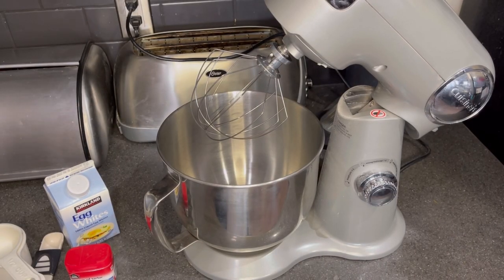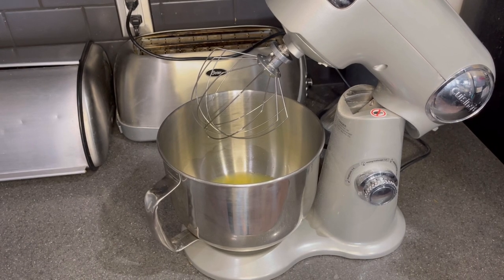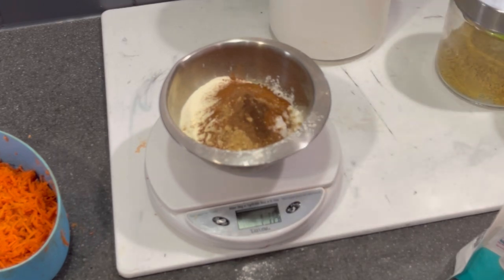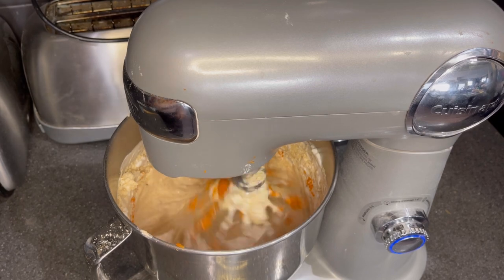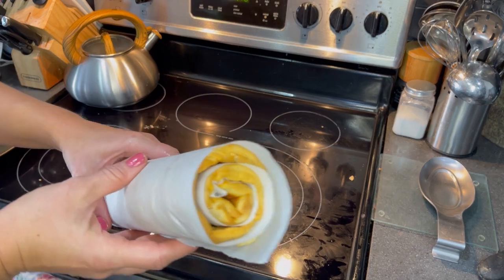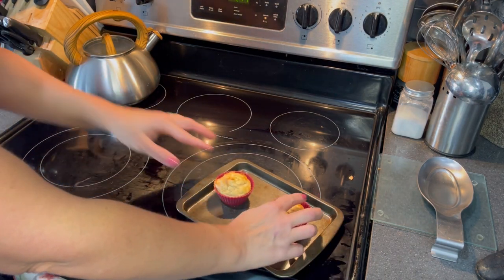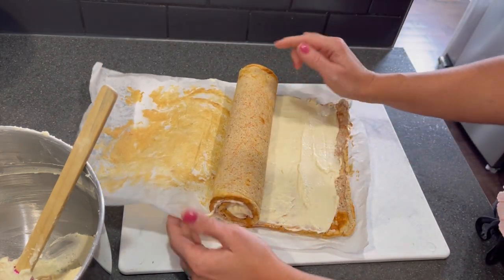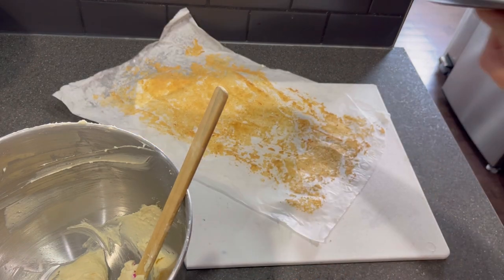Protein Carrot Cake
0:00 Intro
2:42 Cake
10:17 baking
15:27 icing
17:37 frosting cake
22:22 slicing
24:19 taste test

I know this isn’t exactly PSMF, but it is packed with protein! You can modify your cream cheese spread to make it more￼ PSMF friendly, but the cake base is PSMF friendly.￼ Let me know if you do try it!

Cake ingredients

1 1/2 cup liquid￼ egg whites￼
1/2 teaspoon cream of tartar￼
30g egg white protein powder
20g Whole egg powder￼ or 2 yolks
1 tablespoon heaping coconut flour
1 teaspoon arrow root flour
2 tablespoons swerve
1 tablespoon Allulose
1 teaspoon nutritional yeast
1/4 teaspoon real salt
1 tablespoon butter powder or melted butter
1 tablespoon butter milk powder
1 teaspoon cinnamon
1/2 teaspoon ginger
1/4 teaspoon nutmeg
1/8 teaspoon allspice￼
1 teaspoon vanilla￼
2 Grated carrots

Cream cheese filling ingredients

8 oz Cream cheese￼
1 Stick of butter￼ or 1/2 cup
1 cup powdered swerve
1/4 cup heavy cream
1 teaspoon vanilla